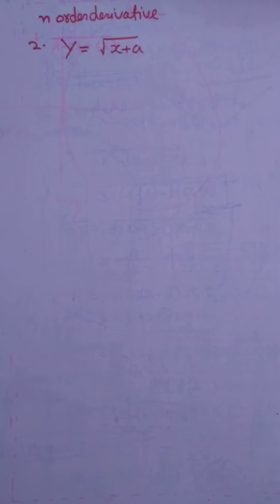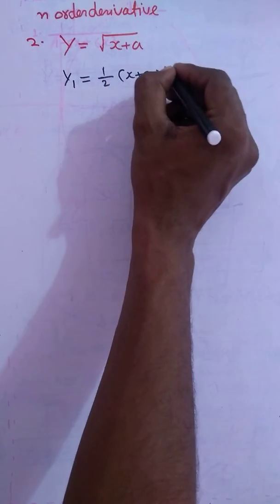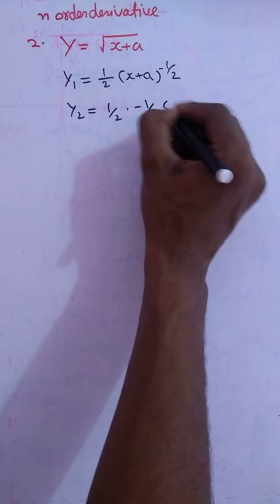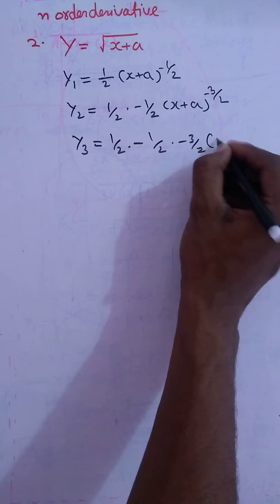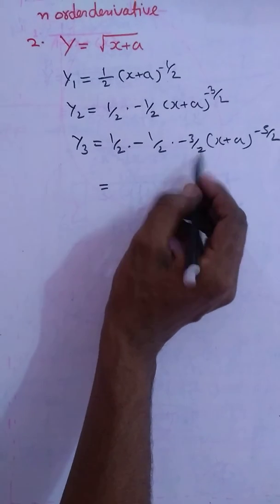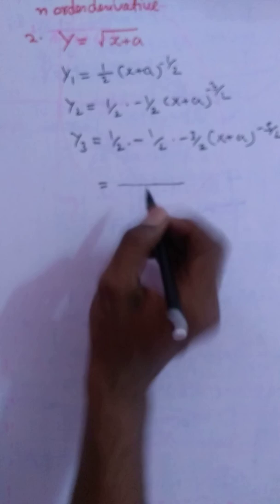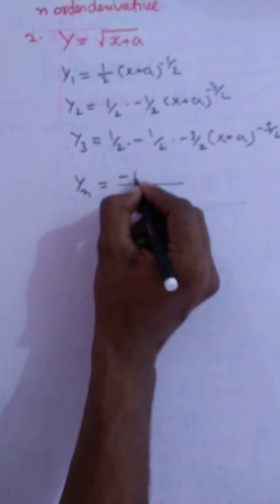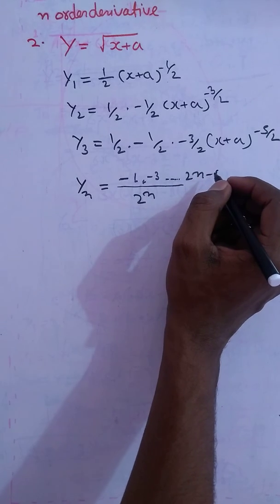Nth order deravative problem 2||b.tech 1year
nth order derivative formula

nth derivative problems and solutions

nth derivative formula list

nth derivative problems

how to find the nth derivative of a trigonometric function

nth derivative of standard functions

nth derivative calculator